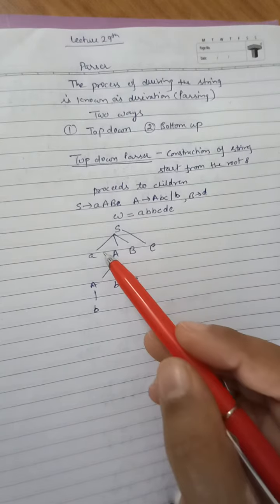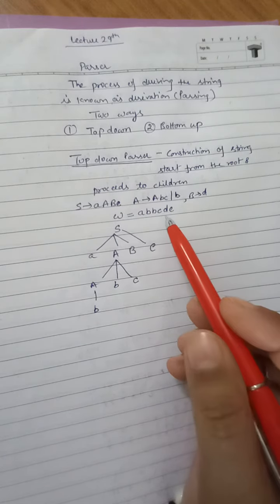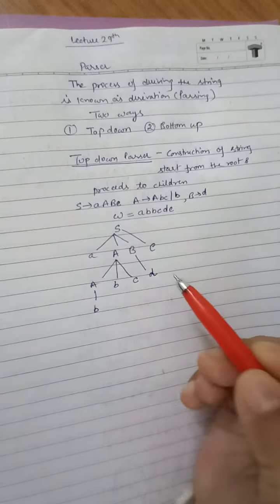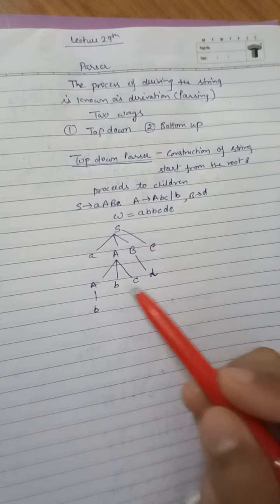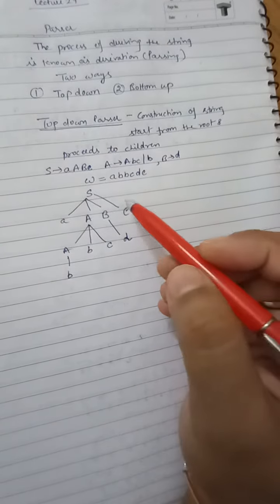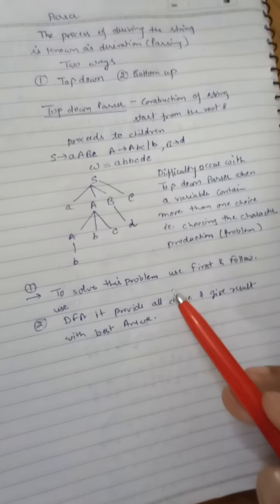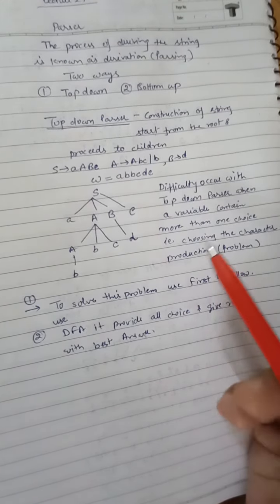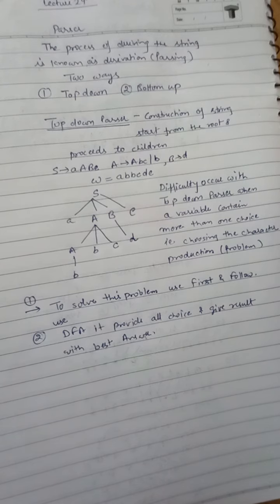🌟 Top-Down Parsing: Constructing Syntax from the Top in Compiler Design 📜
🔍 Dive into the world of top-down parsing, a key technique in compiler design that builds a parse tree from the top (the start symbol) down to the leaves (tokens). 🌳 Discover how methods like Recursive Descent and LL parsing work to analyze and validate the structure of programming languages. 🛠️ Learn about the advantages of top-down parsing, including its simplicity and ease of implementation, as well as its limitations with certain grammars. 🚀 By mastering top-down parsing, you'll gain valuable insights into how compilers interpret code and ensure syntactic correctness.

Amazon.com